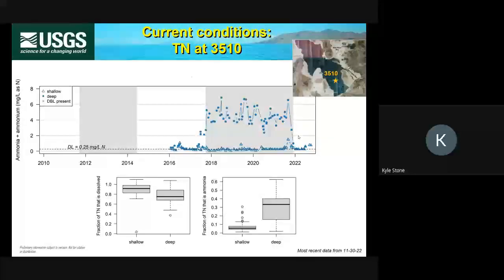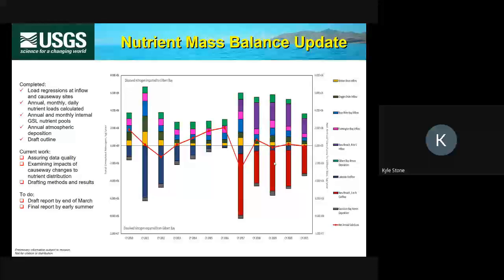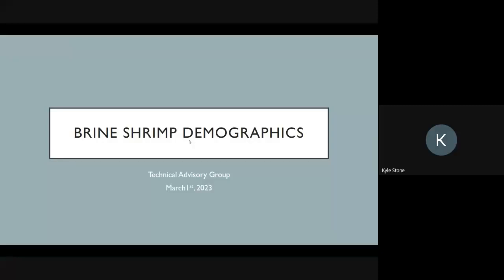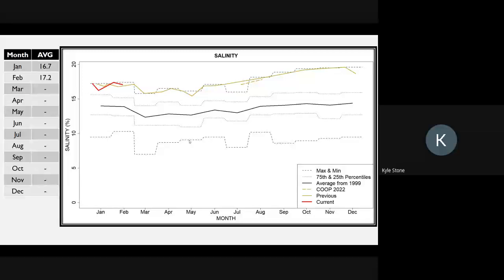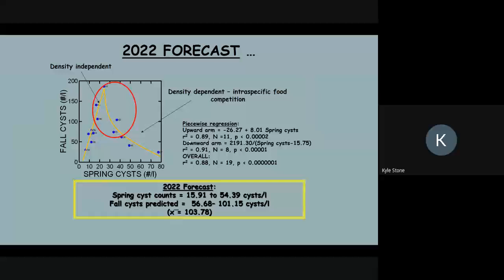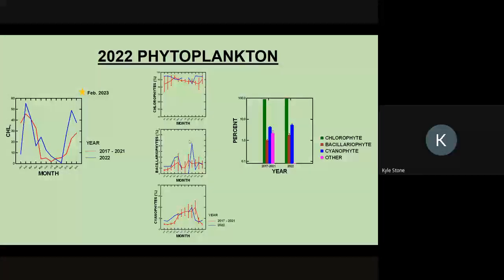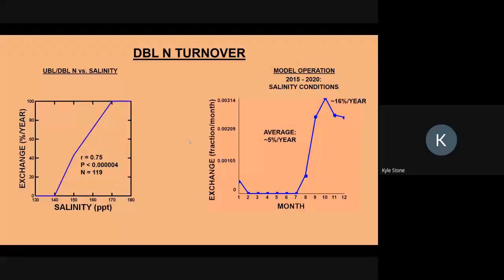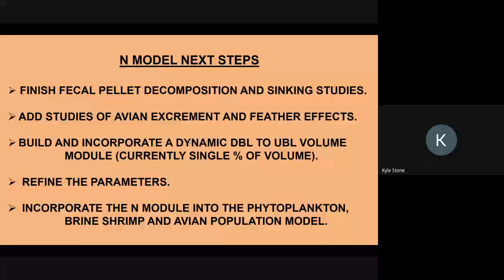Great Salt Lake Ecosystem Program Technical Advisory Group - March 1, 2023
The Technical Advisory Group (TAG) provides guidance and recommendations for the research, management, and conservation efforts of the Utah Division of Wildlife Resources' Great Salt Lake Ecosystem Program (GSLEP) concerning Great Salt Lake and its brine shrimp harvest.  Contracted researchers present updates on their Great Salt Lake focused research to TAG members in a public forum.